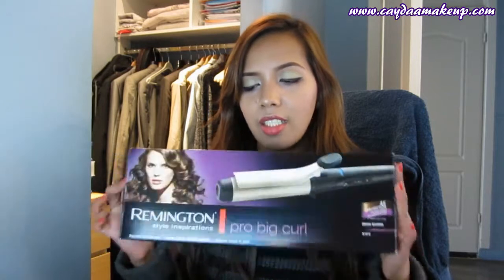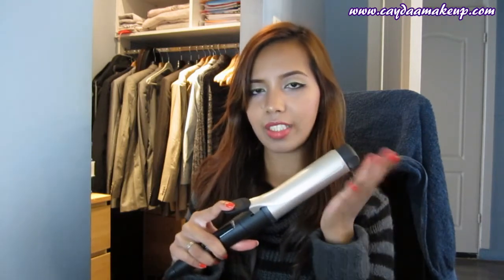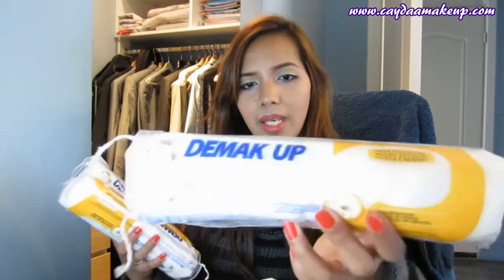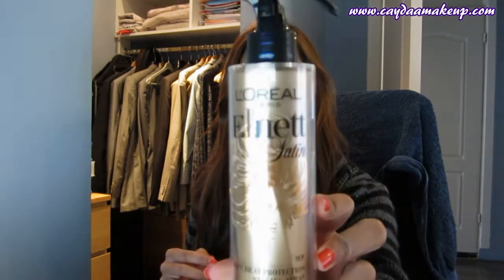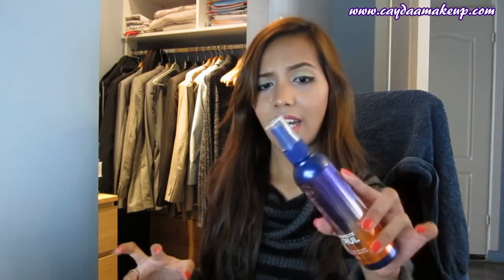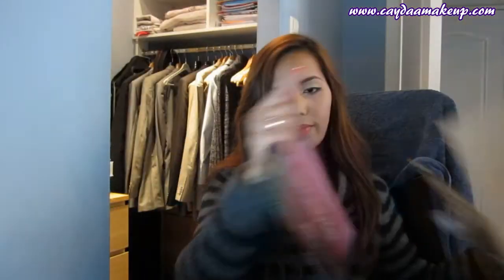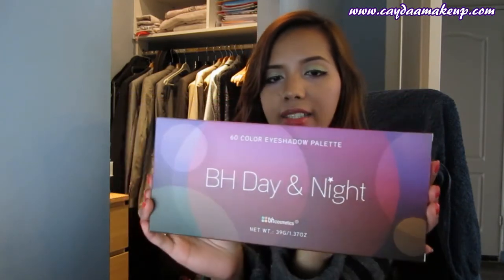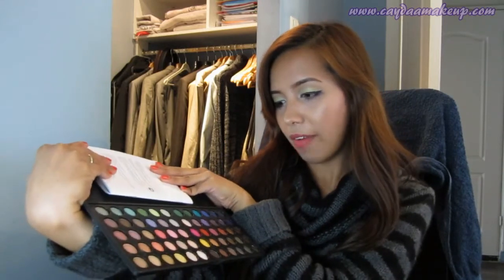Collective Make-up Haul / Make-up Shoplog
•.¸¸♥ ¸¸.•*¨*•♫♪ ╬  READ ME  ╬  ♪♫•*¨*•.¸¸♥¸

If you are interested to get your own make-up palette and brush set from bh cosmetics.

...THANK YOU..xxxHugs